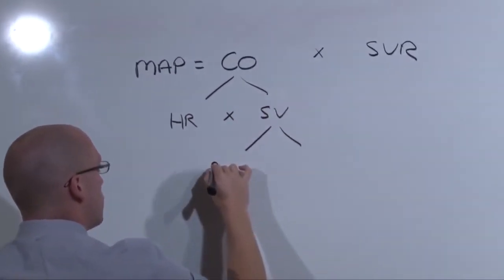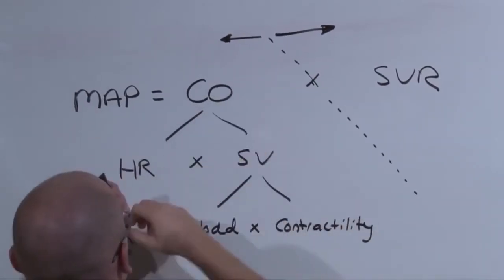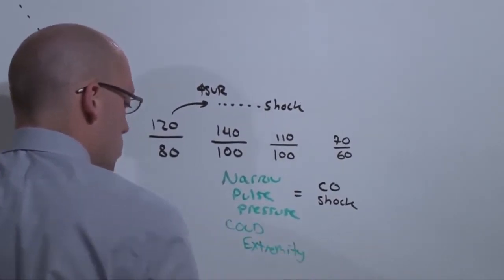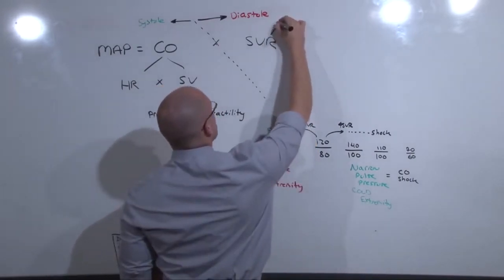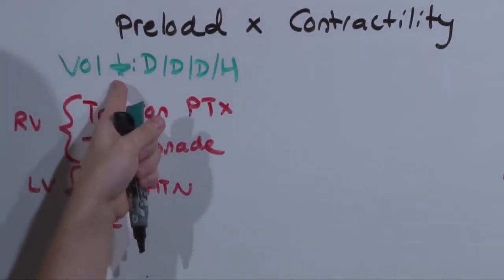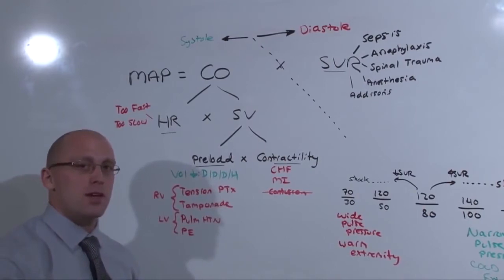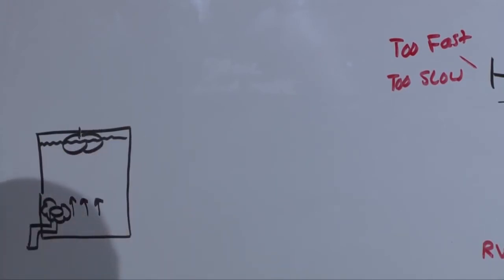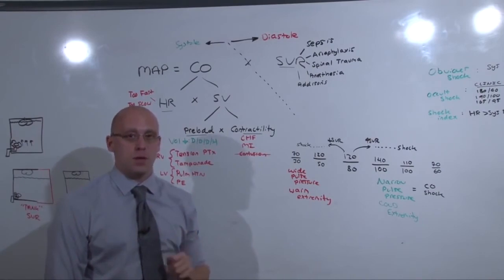7. Shock part I (Medicine Must-know for interns)